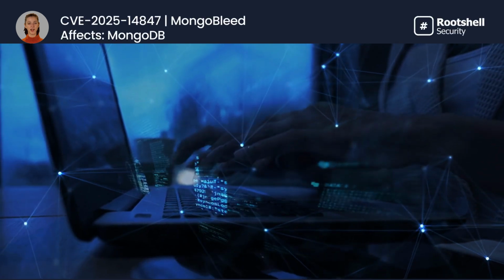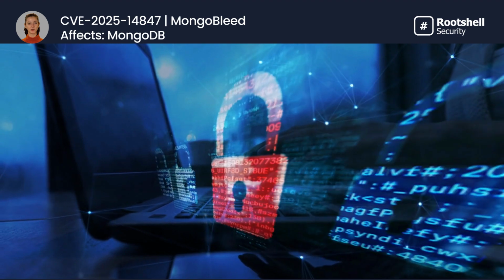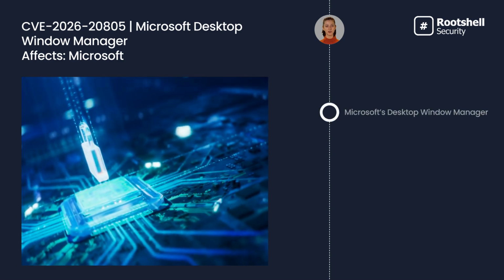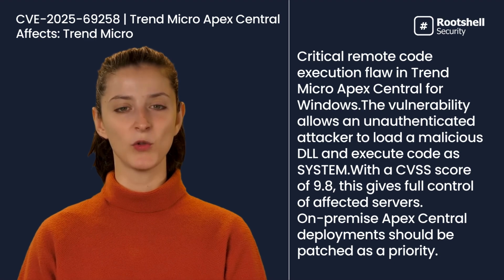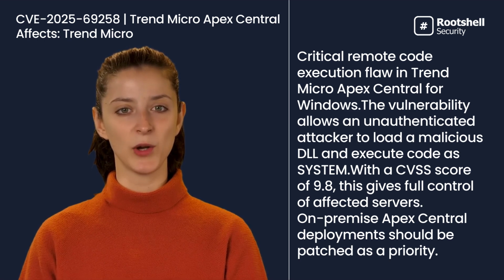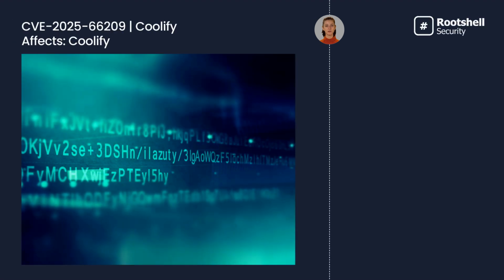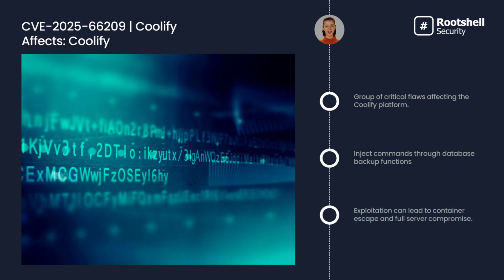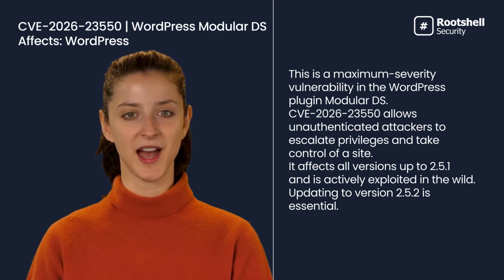The Latest Vulnerability Alert Key Exploitable Threats Uncovered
Every month, we bring you the latest known exploitable vulnerabilities as told by Velma (our AI).